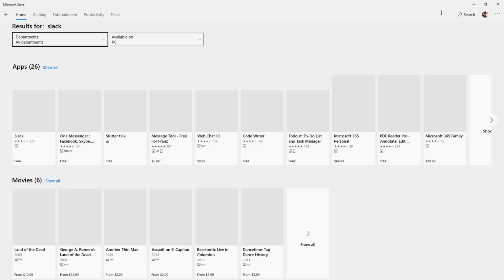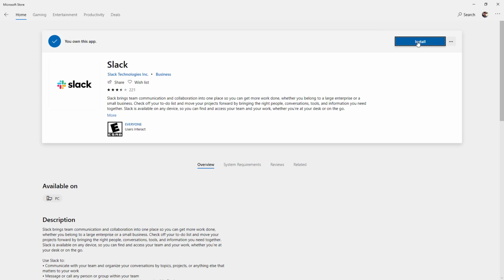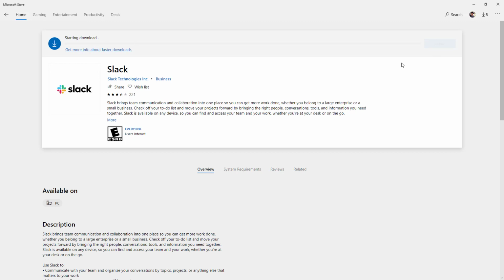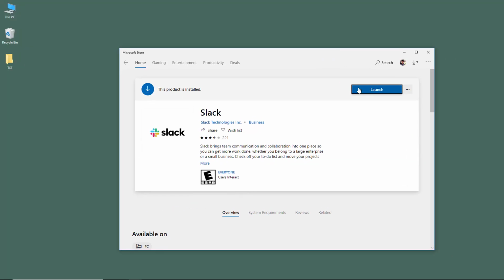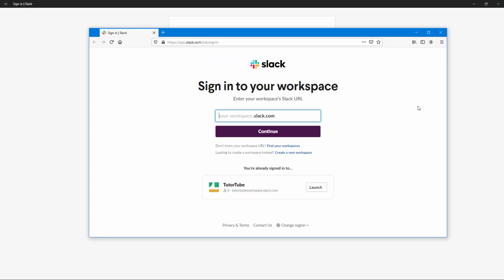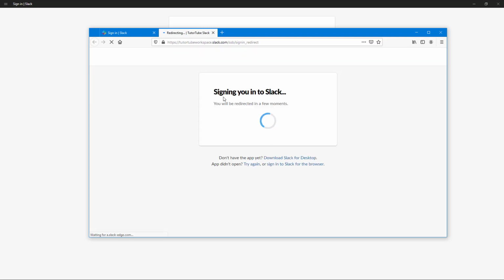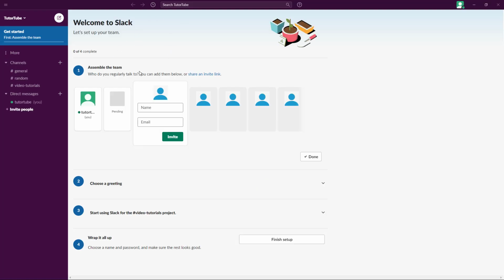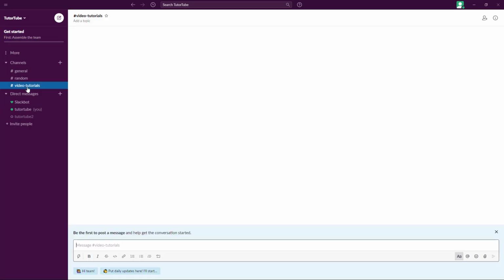Slack Tutorial - Lesson 2 - Downloading Slack to Windows 10 and linking Slack Channel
In this tutorial, we will be discussing about Downloading Slack to Windows 10 and linking Slack Channel in Slack

Learn the basics of using Slack including how to communicate, collaborate and share documents with your team members.

This lesson has been made using Slack for Windows 10 but is applicable for Mac Version of the application and web version of the application as well.